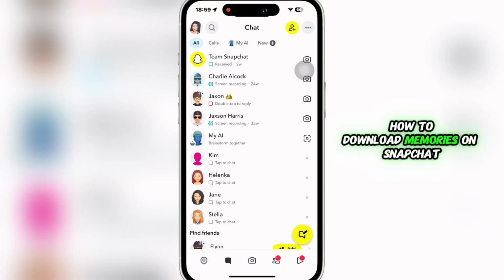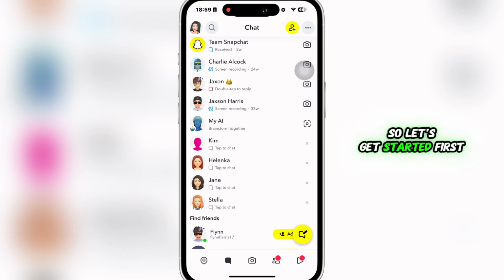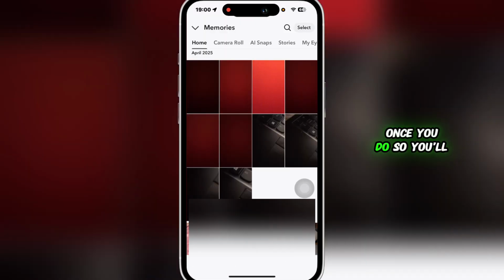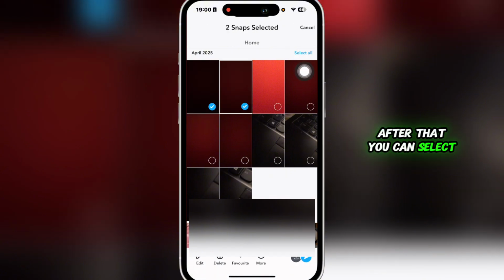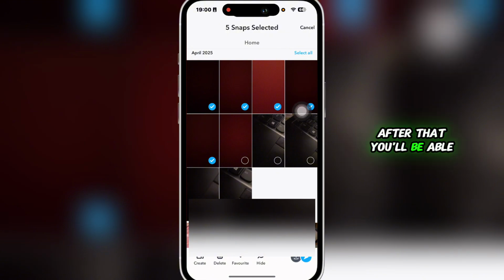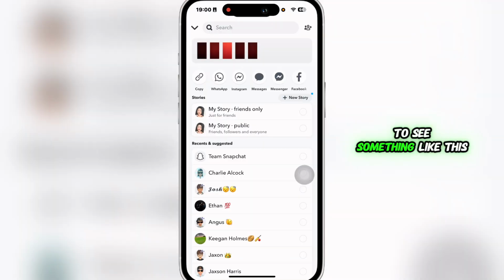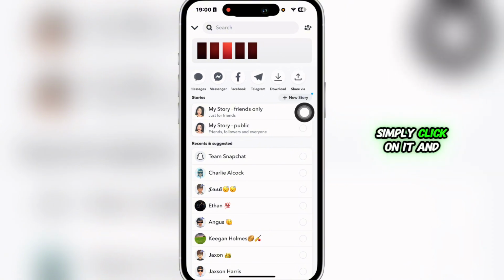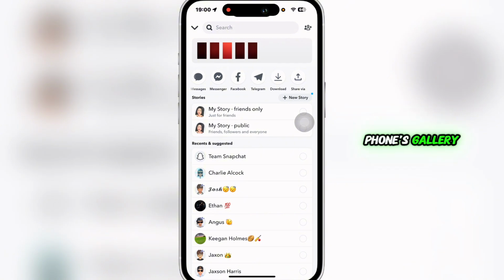How to Save and Download Your Memories on Snapchat — The Easy 2025 Method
Snapchat Memories: How to Download and Save All Your Snaps

Want to save and download your Snapchat Memories quickly and safely in 2025? This complete guide shows you the easiest method to back up, save, or download all your Snapchat Memories — including photos, videos, and stories — to your phone or computer. Whether you’re switching devices, freeing up space, or just want to keep a permanent backup of your favorite Snaps, this step-by-step tutorial covers everything you need.